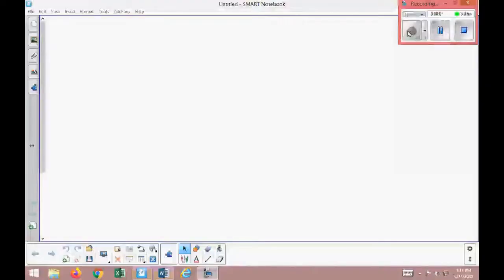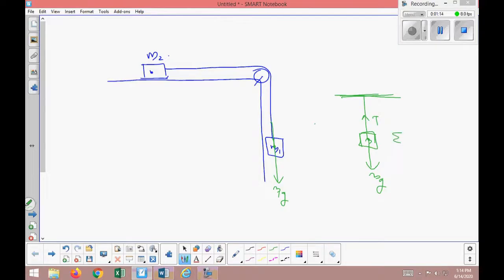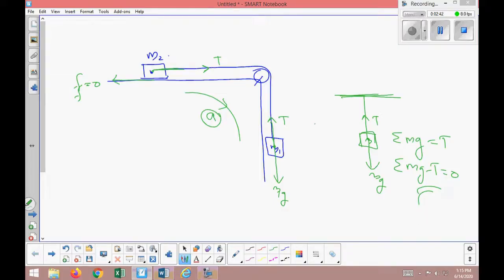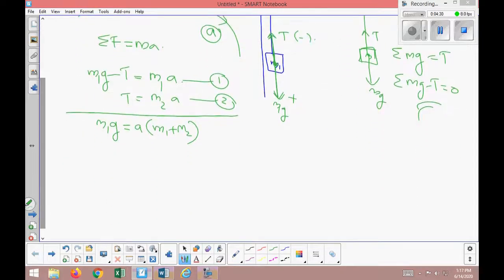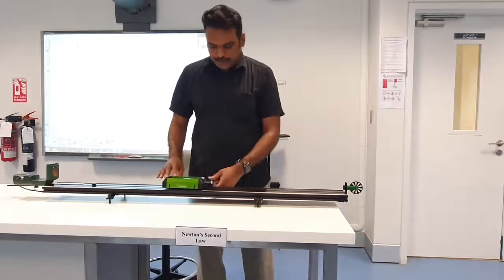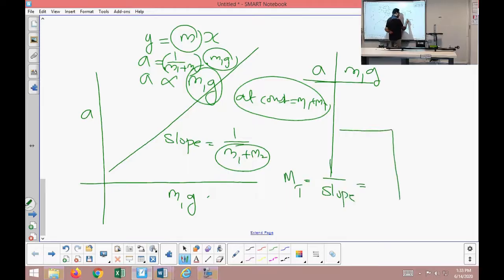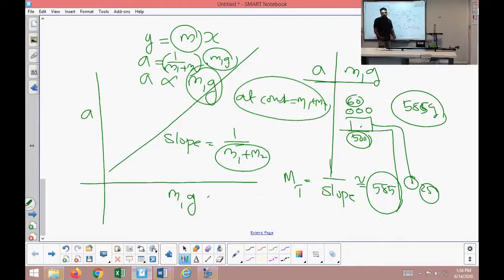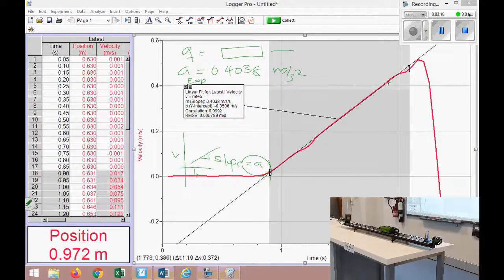Newton’s second law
Newton’s second law: F = ma.
Newton’s second law is a quantitative description of the changes that a force can produce in the motion of a body. It states that the time rate of change of the momentum of a body is equal in both magnitude and direction to the force on it.